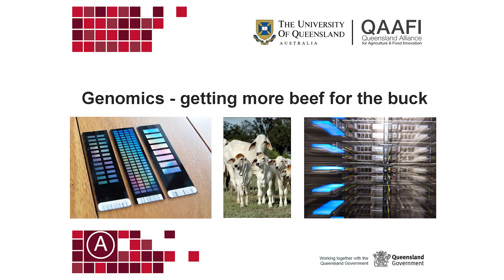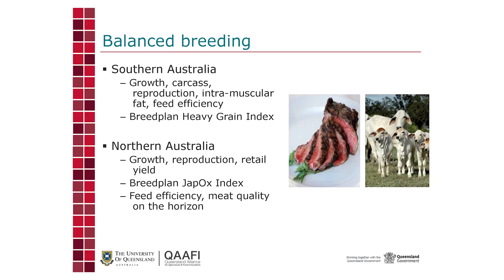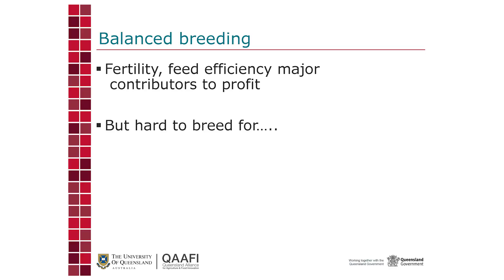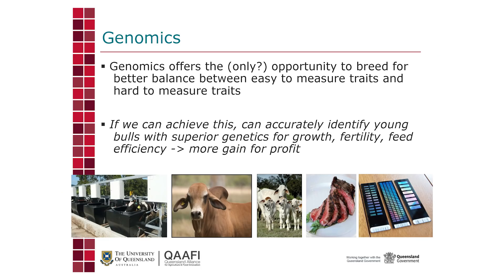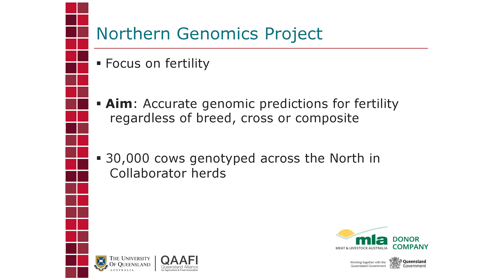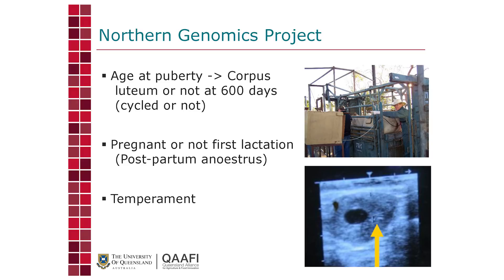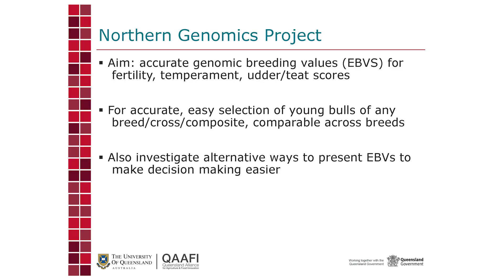Beef Australia 2018 Professor Ben Hayes: Genomics – getting more beef for the buck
Professor Ben Hayes, University of Queensland: Genomics – getting more beef for the buck.

Market insights, business innovation and new technology were the main topics covered at MLA's ‘Fostering beef’s prosperity: fork to farm’ seminar on day one of Beef Australia 2018.